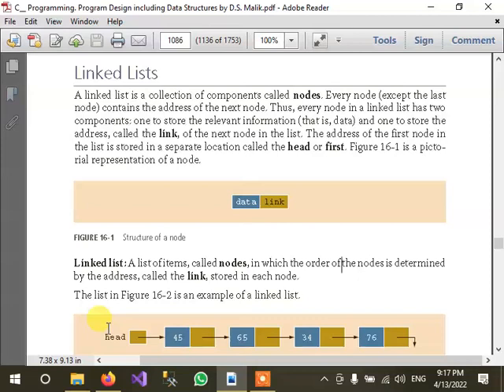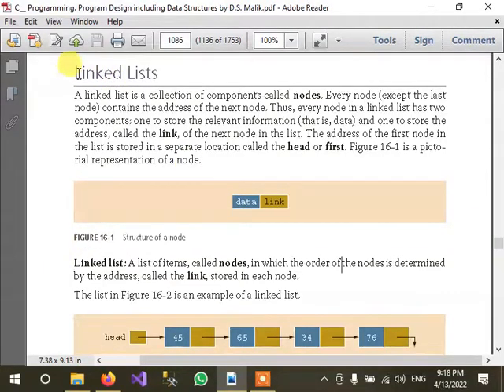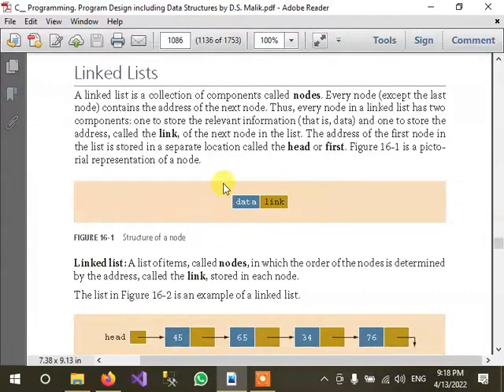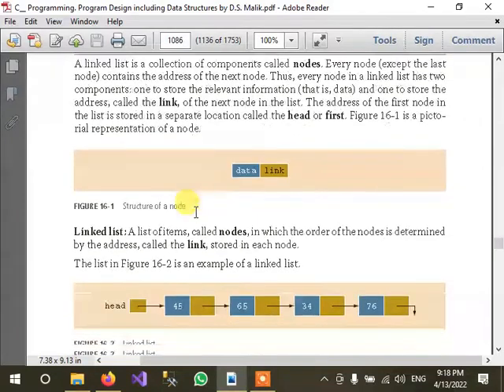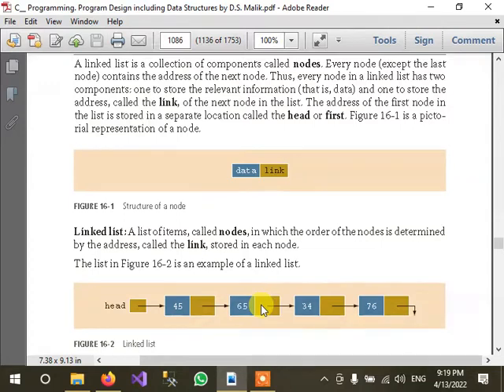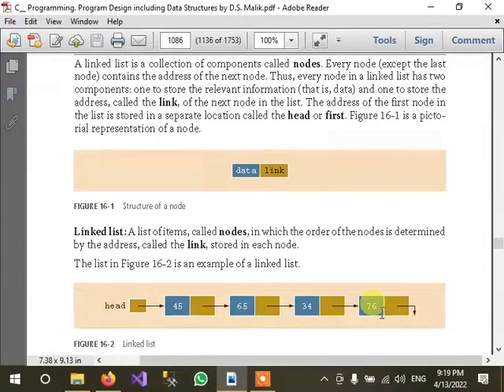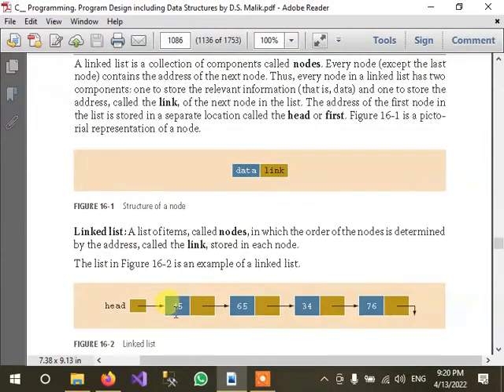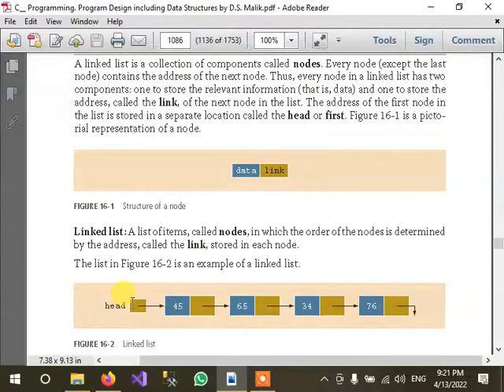65 C++ CodeBlocks Linked List Introduction 01